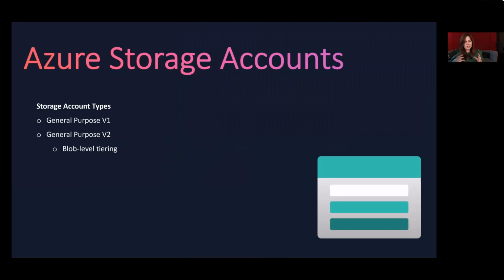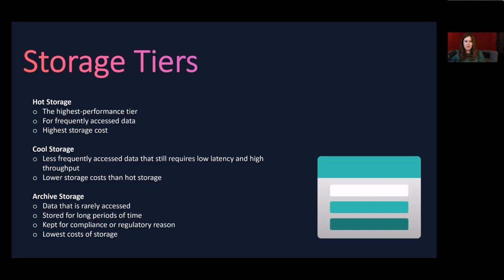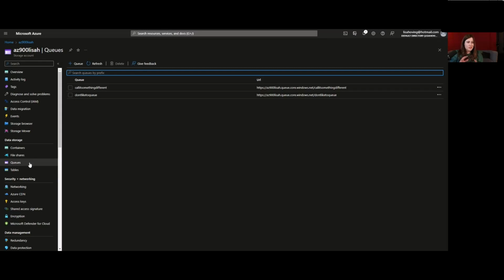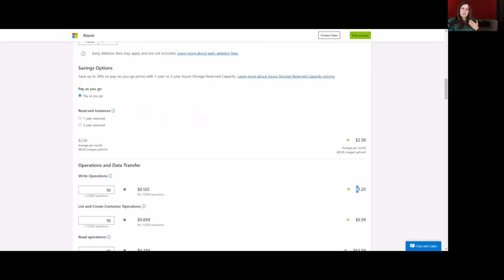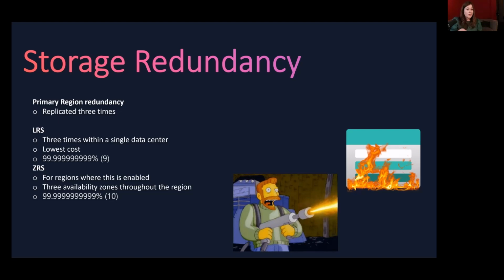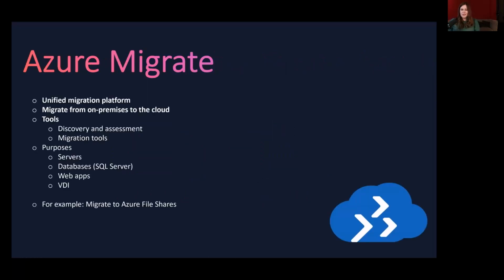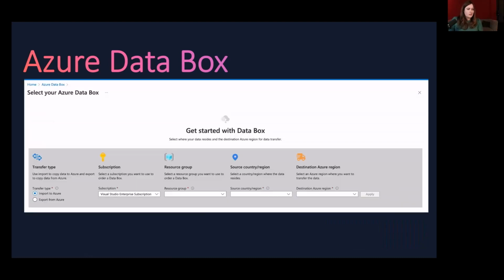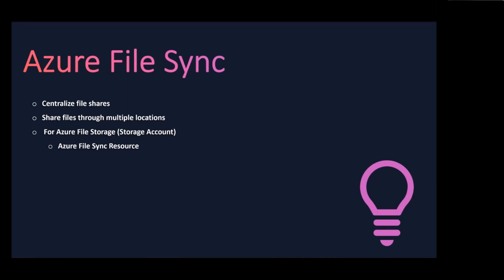AZ-900 Azure fundamentals exam content - Part 3A - Describe Azure storage services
This video covers part 2 of the AZ-900 Azure Fundamentals exam content and will help anyone looking to learn Azure and sit this exam. This video itself covers the following subject areas

00:00 Introduction
00:48 Azure Storage Accounts
02:45 Storage Types
16:16 Storage Tiers
23:10 Storage Redundancy
30:42 Storage Account Benefits
31:55 Options for migrating to Azure
32:46 Azure Migrate
38:03 Azure Data Box
41:26 AzCopy
43:12 Azure Storage Explorer
45:15 Azure File Sync